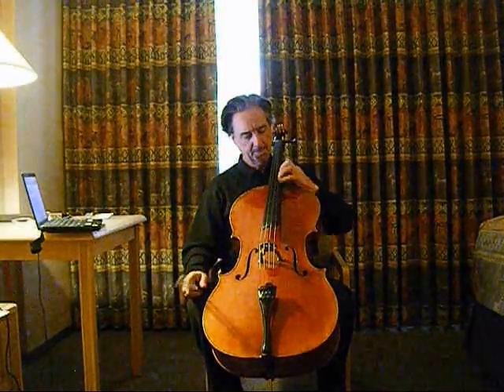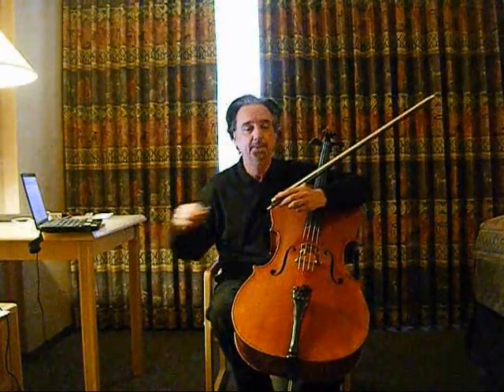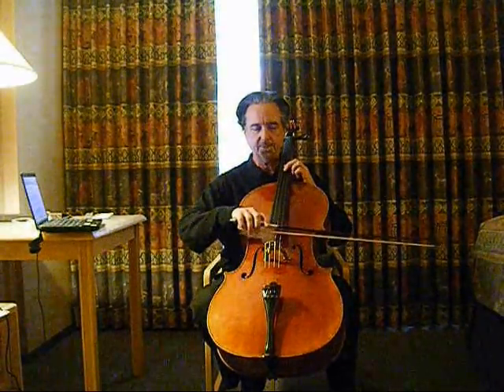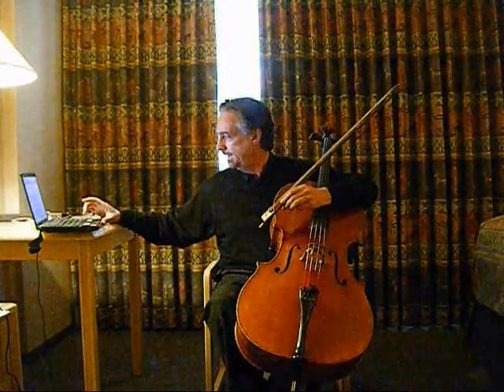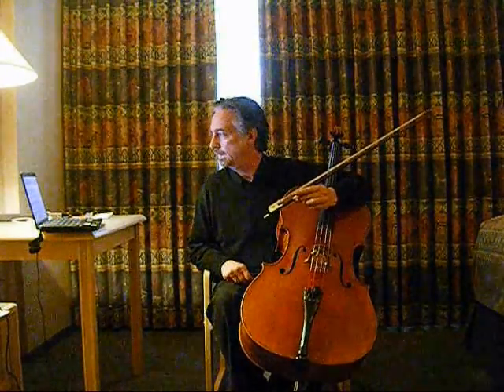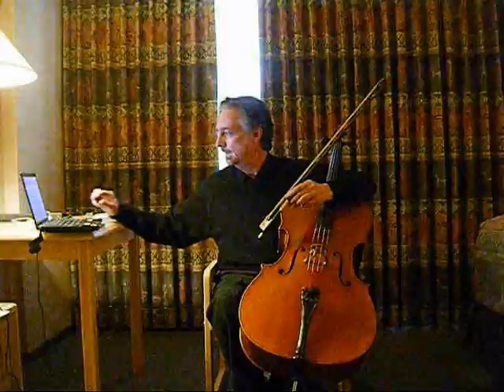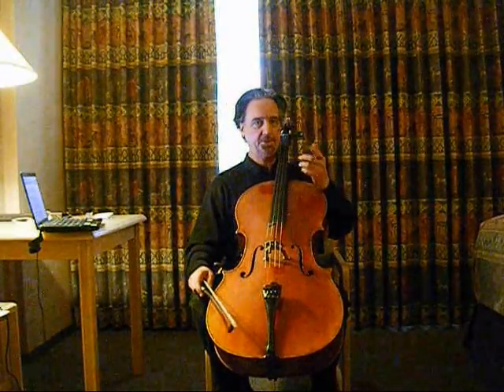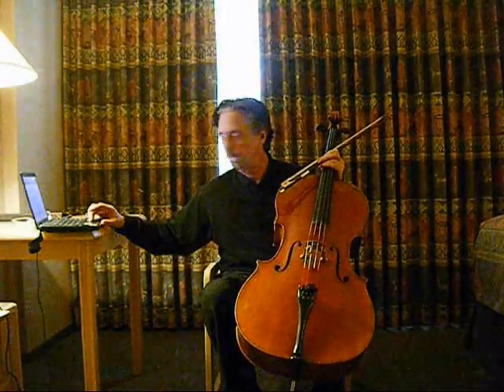Talk 77: Calgary Talk I - Questions Answered II (part 1)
Next video: Talk 78- Calgary Talk I, Questions Answered II (Part II)

About this video:
So many have written with great questions prompted by the Cello Talks that it's time for me to respond again. I hope my suggestions are helpful, and thanks to everyone for all the support and encouragement you've given me.